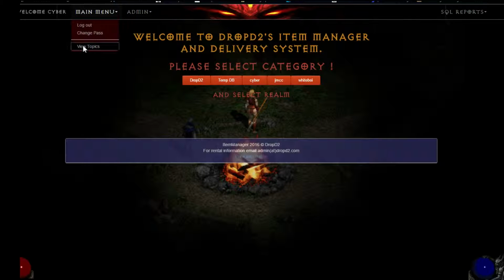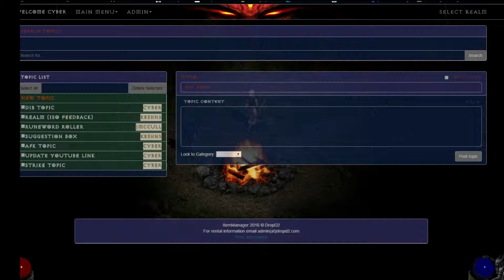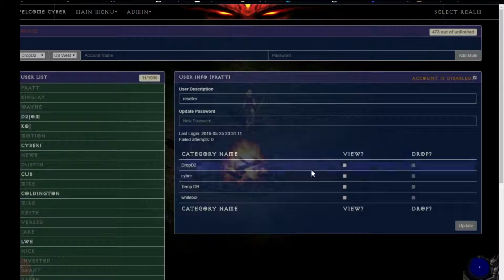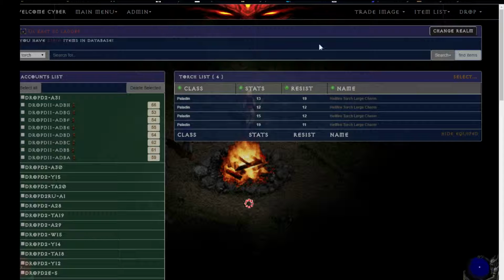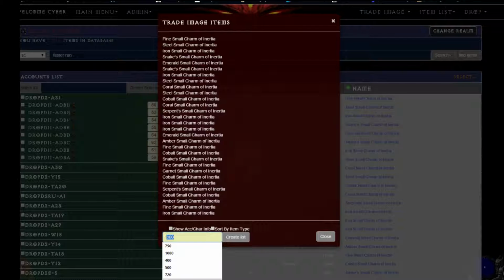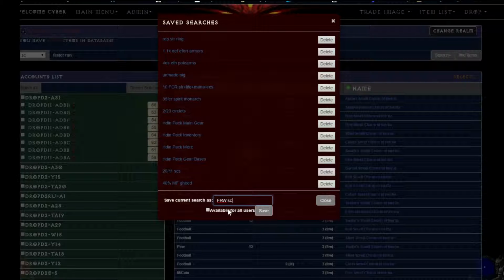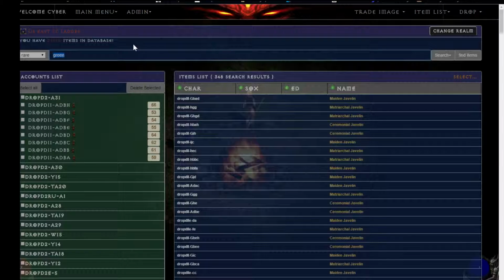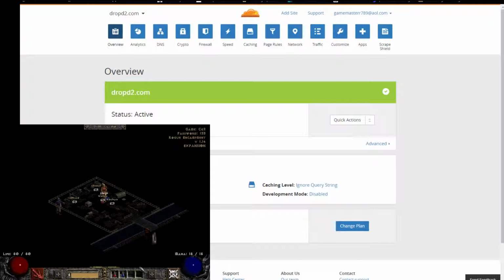DropD2 bad tips&tricks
dropd2,diablo2,diablo,2,II,diablo 2,drop,dropper,website,auto,automatic,delivery,system, diablo II item dropper, diablo 2 item dropper,

Features-
Database Driven Website speeds up all storage and recovery for items. No time is lost waiting for items due to our advanced database setup and programming.

Our website saves users previous item search history to expedite further searches. No time wasted with repetition, our programming does that by keeping track individually of the user's requests.

Comprehensive Report System on all items managed on our website. Giving the user the option to look over all of the items stored on our servers with just the click of a button.

We take notice of our customers' feedback and vigorously work towards addressing their concerns in a quick yet efficient manner. Customer satisfaction is the number one concern. Giving them a product they want to use over and over again.

Simple yet elegant design is perfect for all users from beginners to experts in this field. No learning curve, just step right up and manage all your items with our trouble-free storage website.